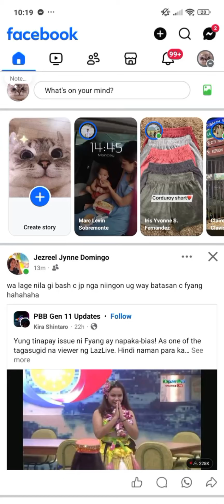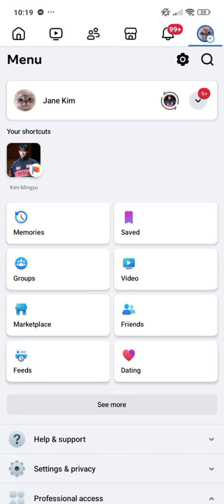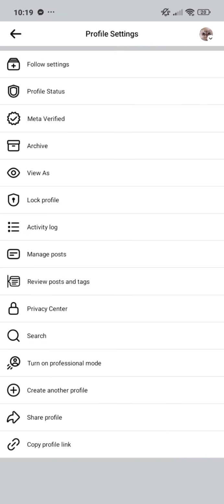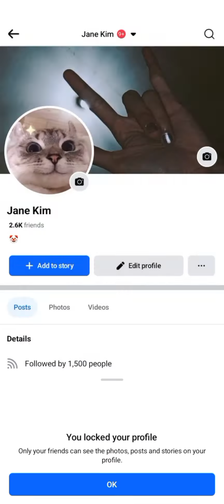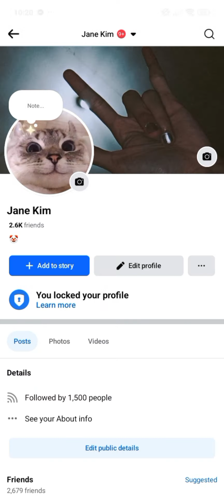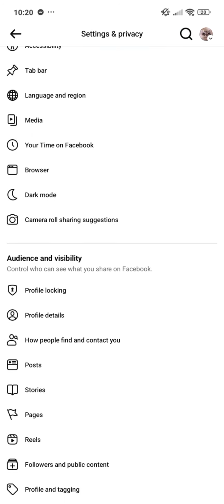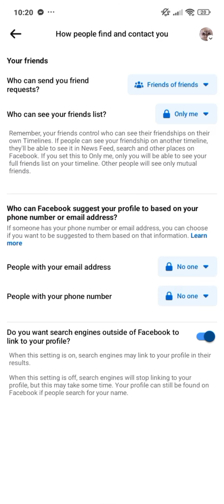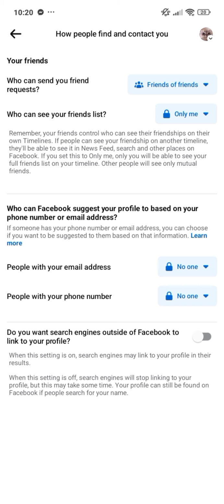HOW TO MAKE YOUR FACEBOOK ACCOUNT PRIVATE ULTIMATE GUIDE NEW 2024!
In this video, we’ll provide you with the ultimate guide on how to make your Facebook account private in 2024. Protecting your privacy is essential, and we’re here to help you adjust your settings for maximum security!

🔑 What You’ll Learn:

Step-by-step instructions to adjust your privacy settings.
How to control who can see your posts, friends, and profile information.
Tips for reviewing your privacy settings regularly.

📅 Stay Updated: Follow us for more content on social media, digital marketing, and online safety!